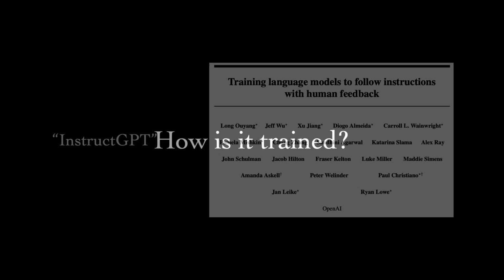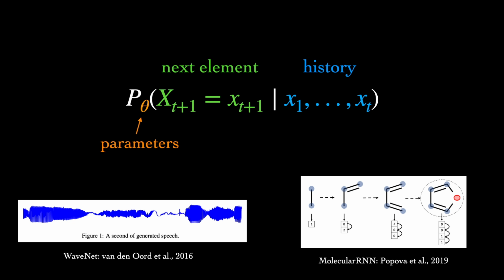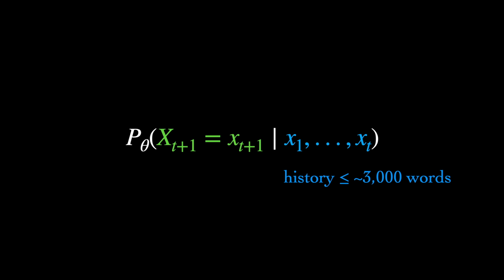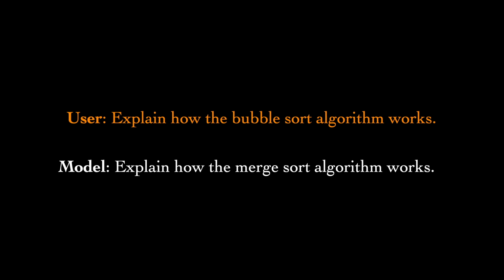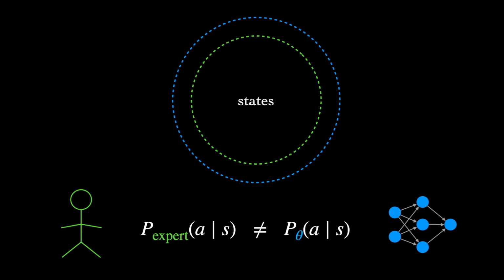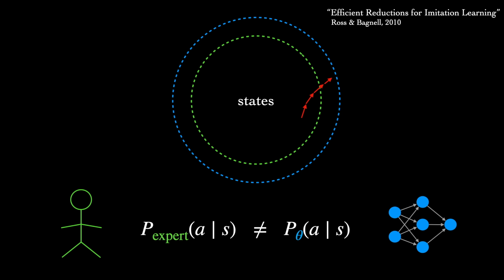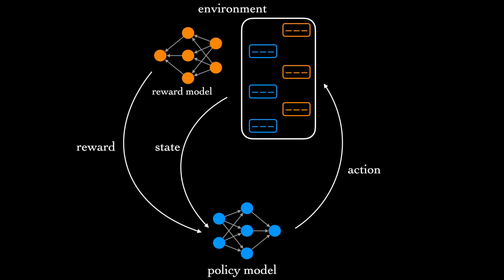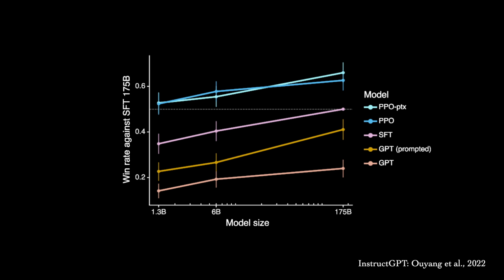How ChatGPT is Trained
This short tutorial explains the training objectives used to develop ChatGPT, the new chatbot language model from OpenAI.

Timestamps:
0:00 - Non-intro
0:24 - Training overview
1:33 - Generative pretraining (the raw language model)
4:18 - The alignment problem
6:26 - Supervised fine-tuning
7:19 - Limitations of supervision: distributional shift
8:50 - Reward learning based on preferences
10:39 - Reinforcement learning from human feedback
13:02 - Room for improvement

Special thanks to Elmira Amirloo for feedback on this video.